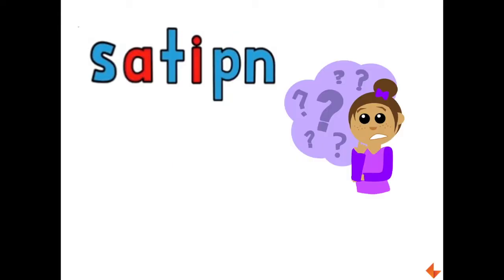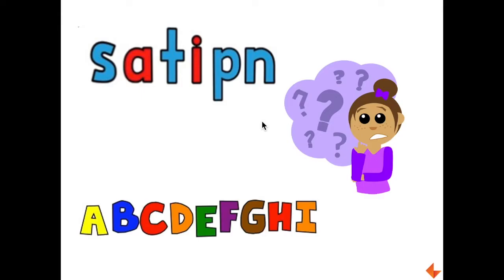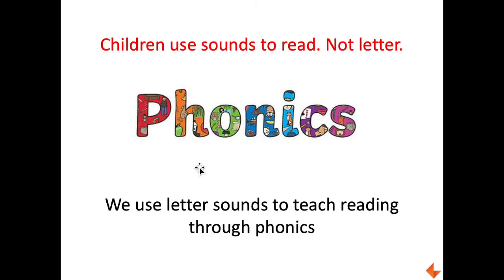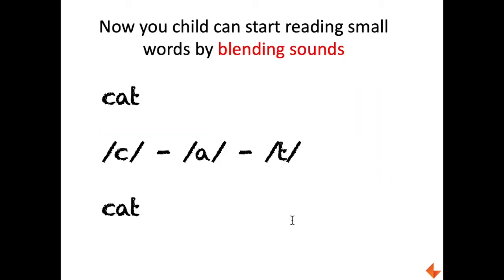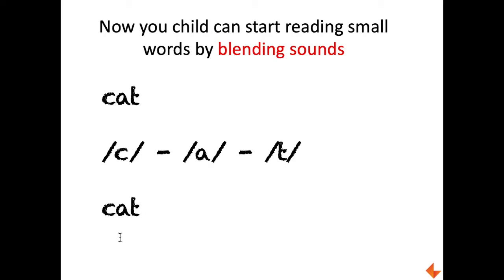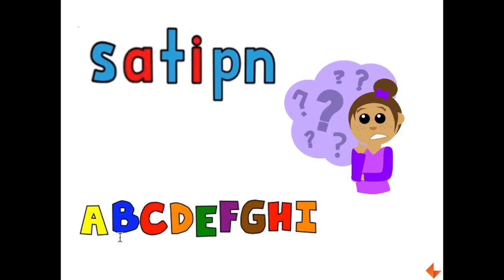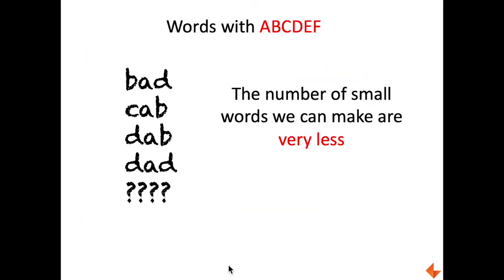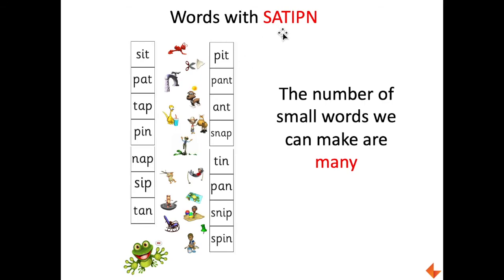Why teach letters in a new order? | English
In this video, we will answer the question why do we teach letters in a new order.